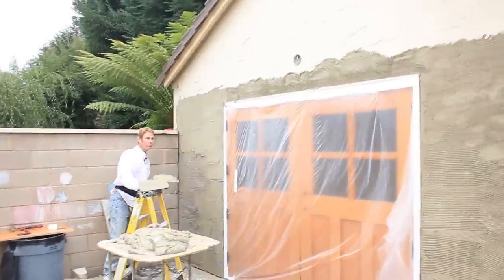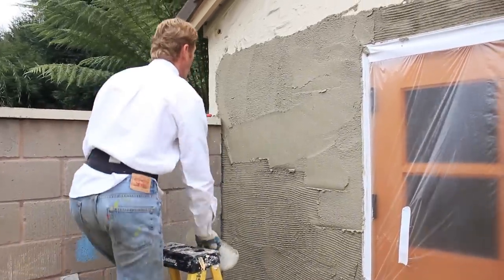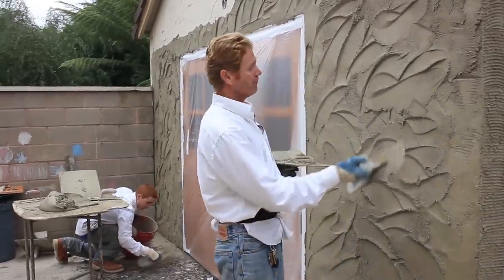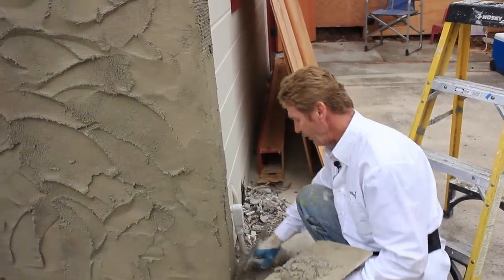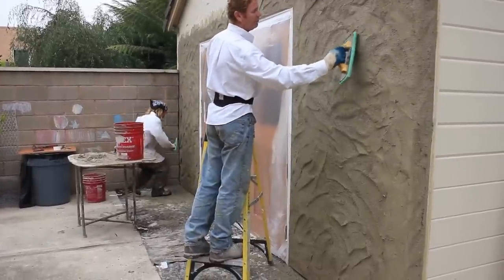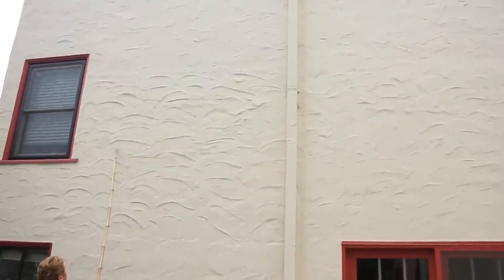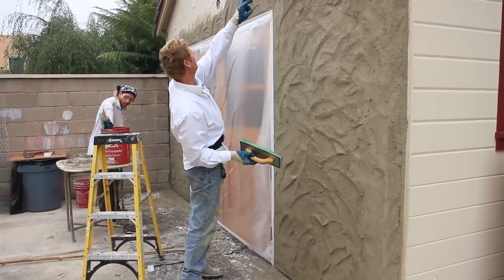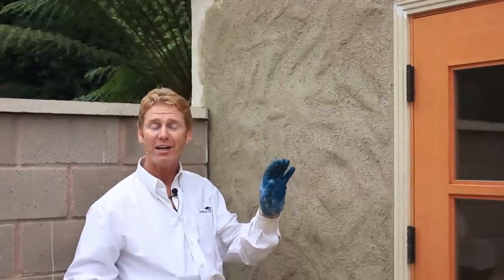Stucco finishes that are unique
Stucco textures.

This finish was done back when plasterers were more than just workers who did the same old sand finish as it was the easiest and took little imagination and or craftsmanship.

 Many plasterers back in the day used their imagination to think about what they do that they liked, something new and fresh, at the expense that not everyone would say, Hey, I love it.
But instead, man, you have talent or imagination. Cheers to those fellow plasterers.

Brick designs in brown stucco coats.

 In this show-and-tell stucco video, my sons and I explain how to repair a unique cement texture with a rapid-set stucco mix. We followed the pattern of the existing cement stucco finish.